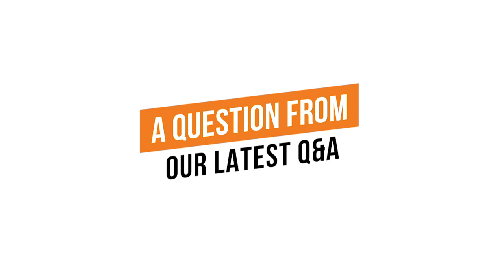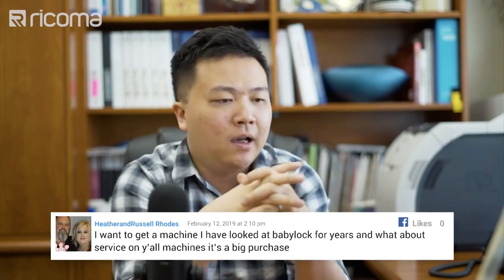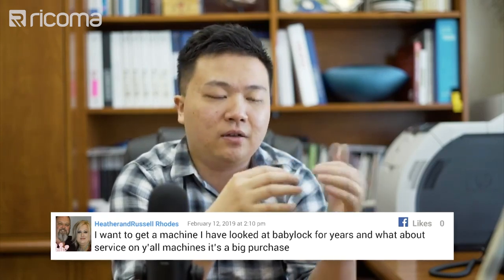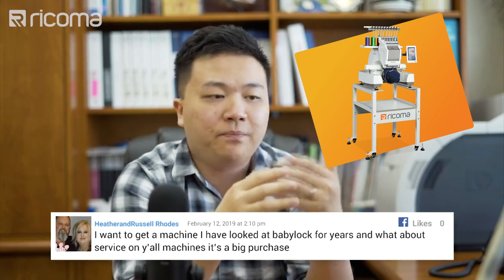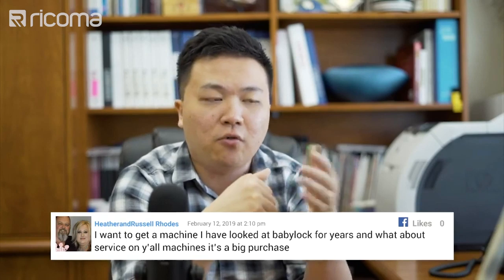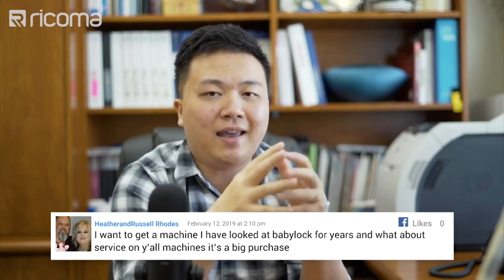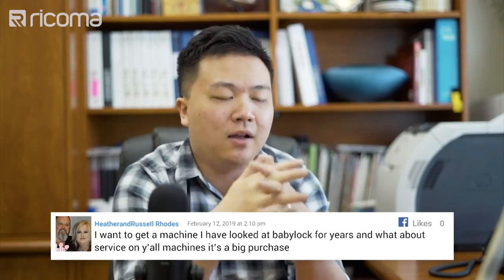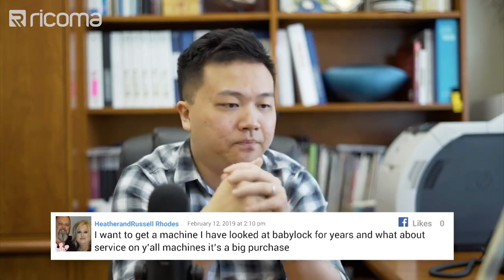EM-1010 VS Babylock | Home EMBROIDERY MACHINE Showdown 👊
Join our Facebook group to get alerts for the next Q&A

In this Ricoma Live clip, Henry explains why the EM-1010 holds considerable advantages over its competitors within the home embroidery category of the embroidery machine market.

From the service department to its factory-certified, highly-trained technical team, Ricoma leads the pack in multiple categories, not just home embroidery. Tune in to discover how Ricoma can revolutionize your embroidery business!